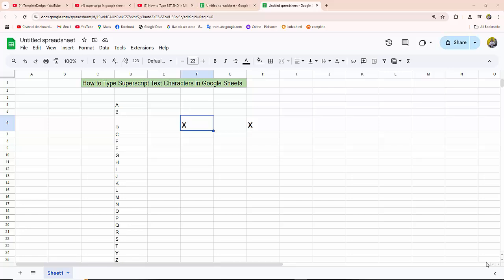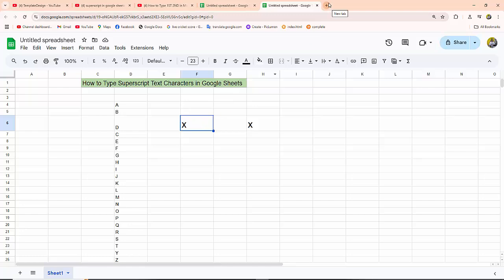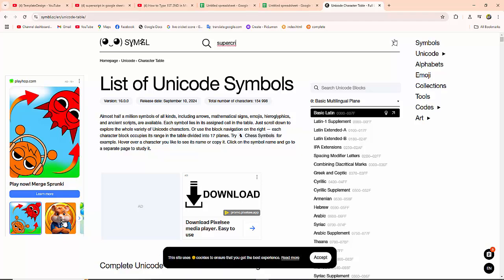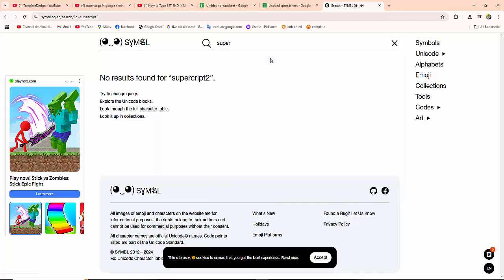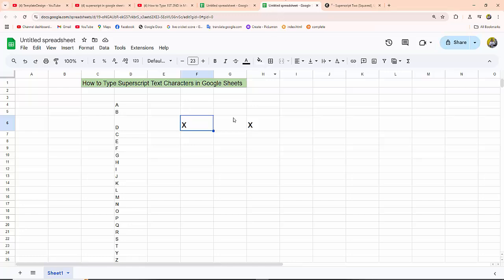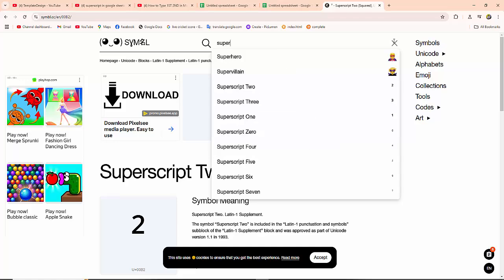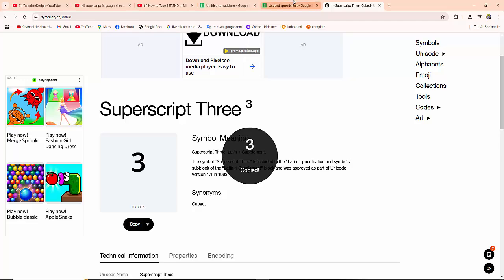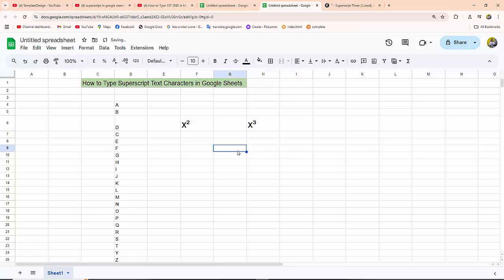How to Type Superscript Text Characters in Google Sheets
"Want to add superscript text in Google Sheets for footnotes, formulas, or stylistic flair? 📄✨ This tutorial will guide you step-by-step on how to create superscript characters quickly and easily. Whether you’re working on academic projects, business documents, or just need precise formatting, we've got you covered! Don’t miss the tips and tricks to make your work stand out.

🔗 Timestamps:
0:00 Introduction
0:30 Why use superscript in Google Sheets
1:15 Method 1: Copy and Paste Superscript Characters
2:30 Method 2: Using Unicode and Shortcuts
3:45 Tips for Better Formatting

👉 Resources:

[Link to superscript character generator]
[Additional tips for formatting in Google Sheets]

Feel free to adjust links and timestamps as needed